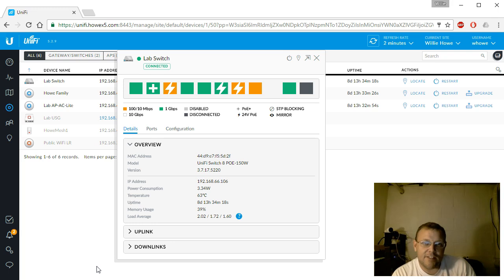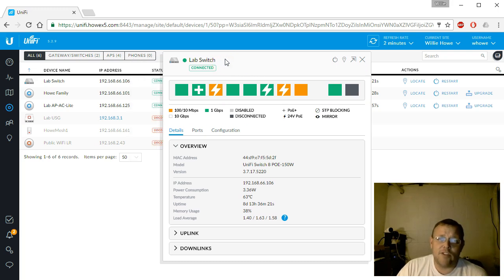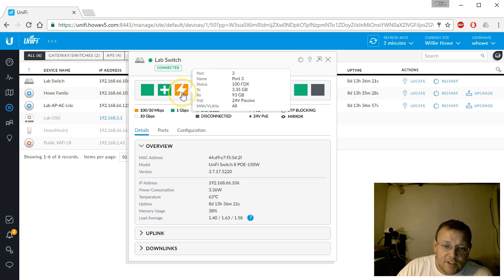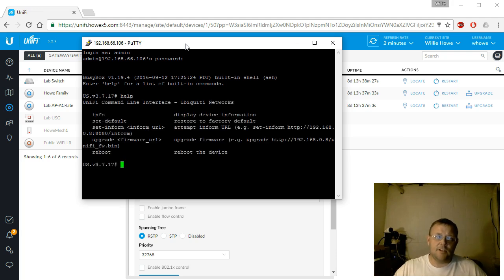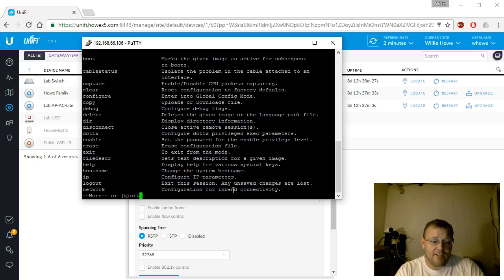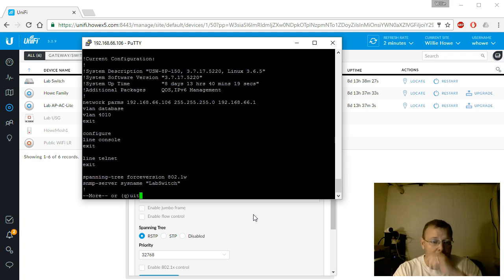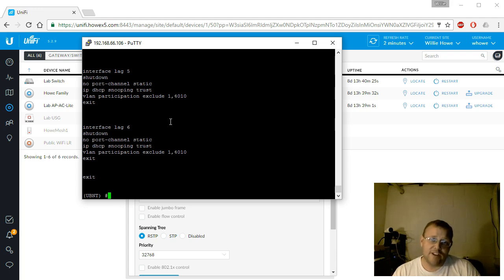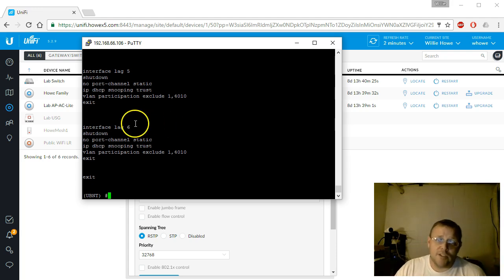UniFi Switch Hidden Command Line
You think that UniFi switches and EdgeSwitches are a whole world apart?  Think again!  Did you know your UniFi switch is hiding a dark secret?  Underneath it is really close to your EdgeRouter... How close?  Find out!

The UniFi team is working hard to bring more advanced features to the UniFi Switch!

In this video I will show you how to access the underlying command set for your UniFi Switch.  This isn't exposed way out in the open so to get into the command set:

SSH into your UniFi Switch
telnet localhost

You're in!

Take a look around and you'll notice it looks pretty familiar!

Lab with caution!  As always... Your mileage may vary!